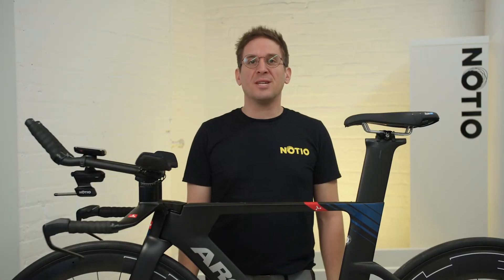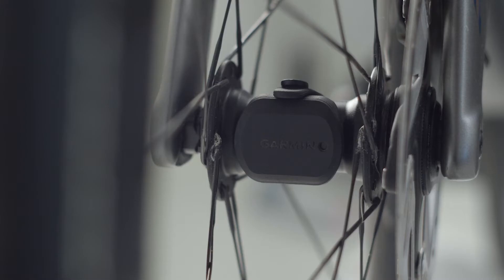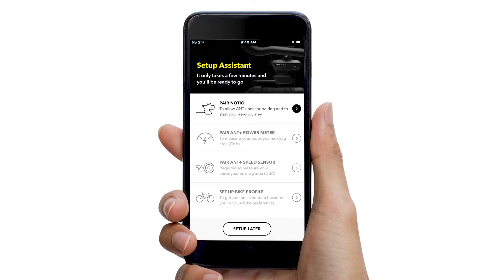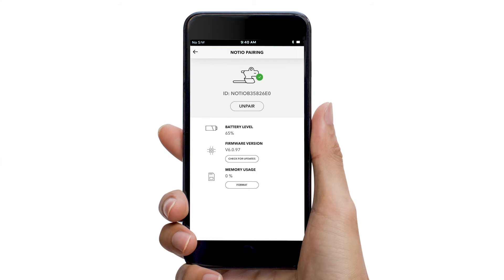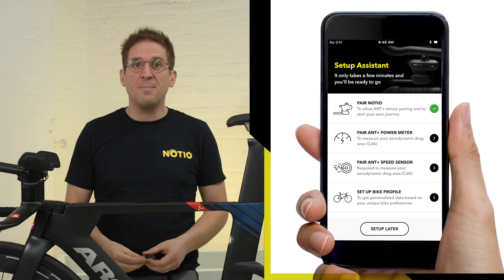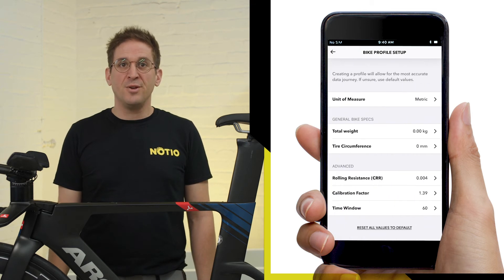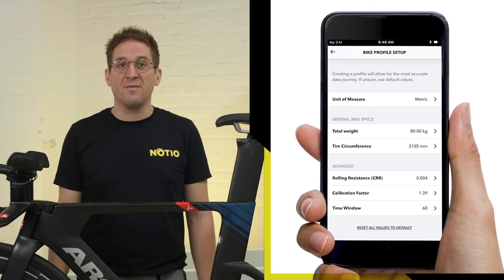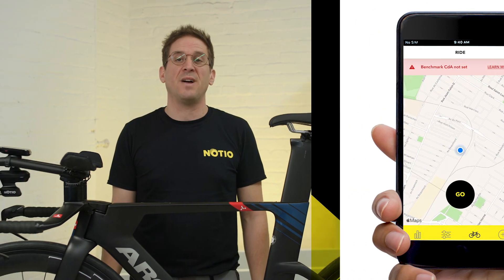NOTIO HOW TO VIDEO 2 WEB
This video tells you how to setup your Notio device.